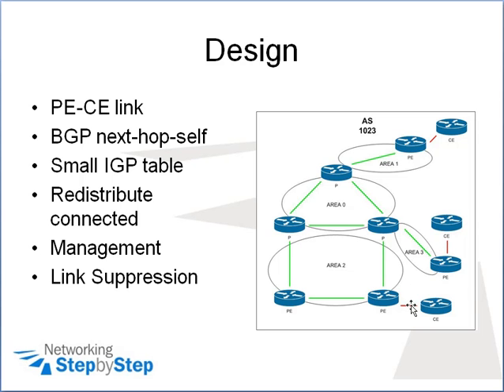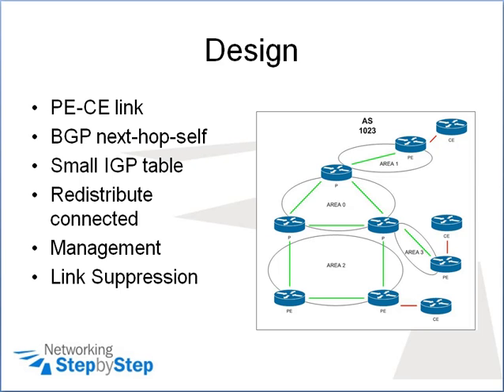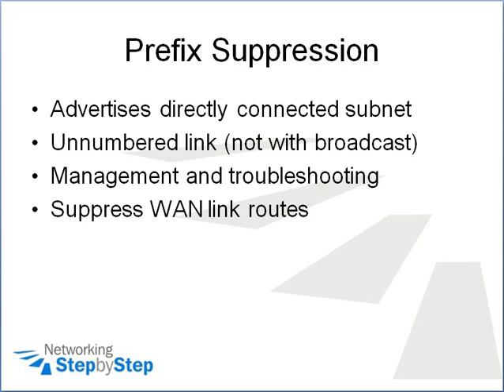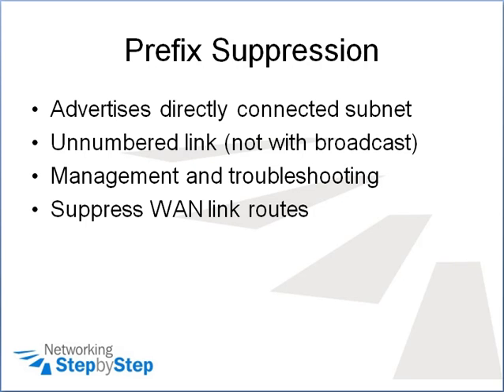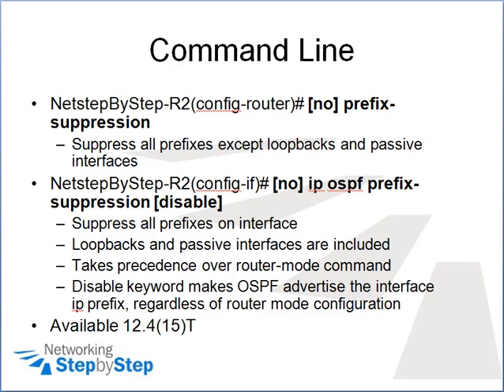OSPF Video Podcast: Service Provider - OSPF Part 2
This training video provides a "step by step" video description of OSPF running on a service provider network.